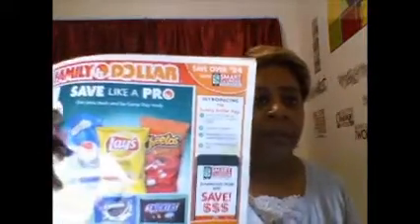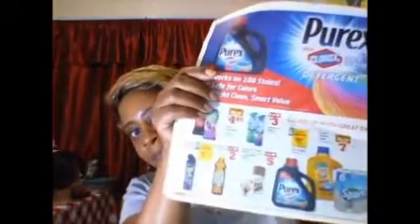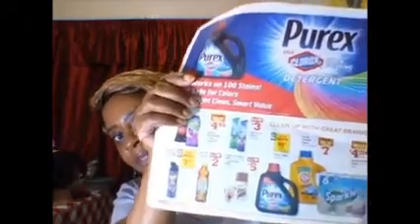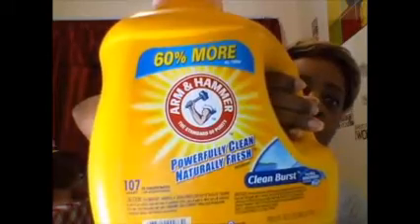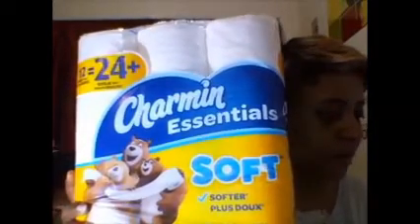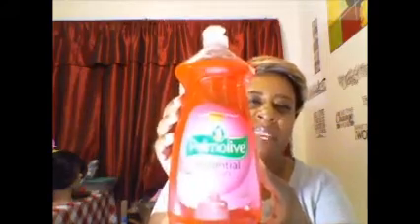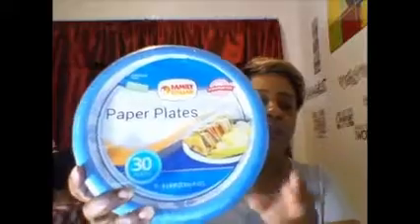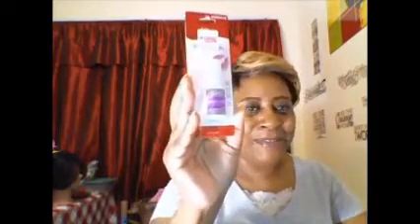Family Dollar Haul and Couponing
This video is to share with you some ways you can save on your household items.